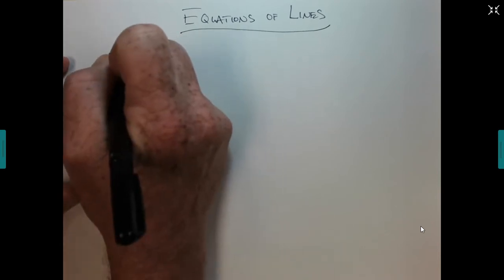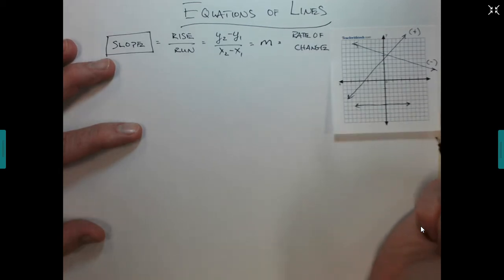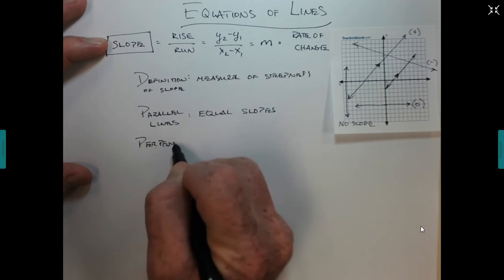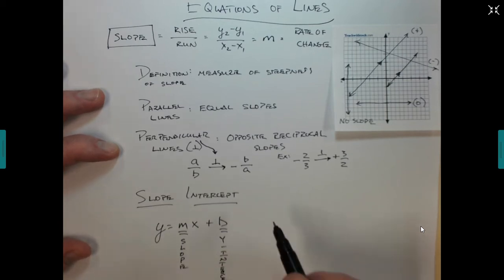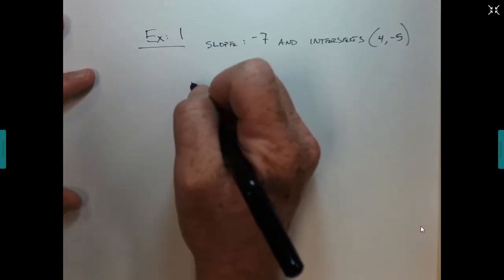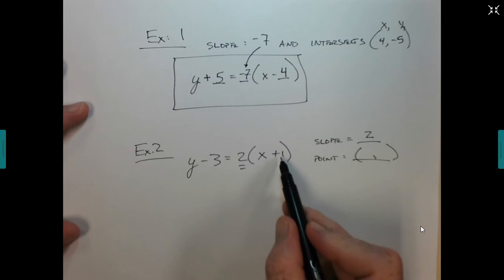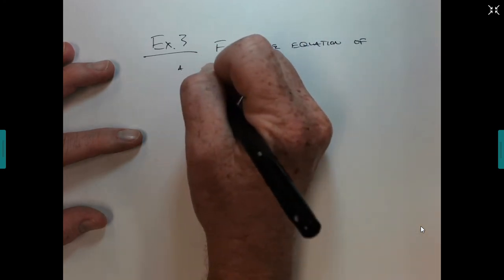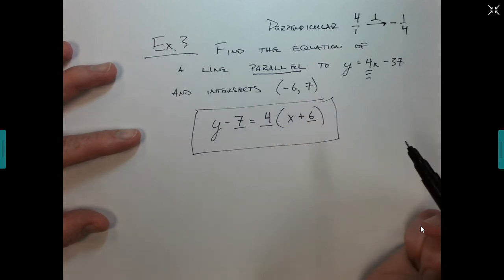Equations of Lines: Oct 7, 2020 2:40 PM